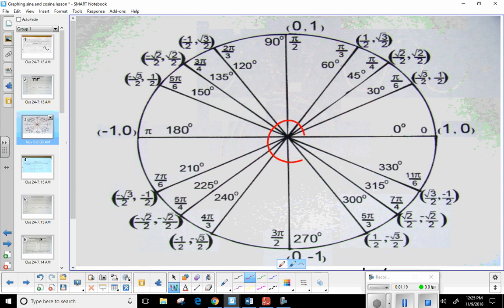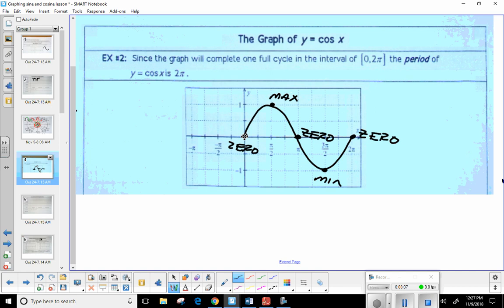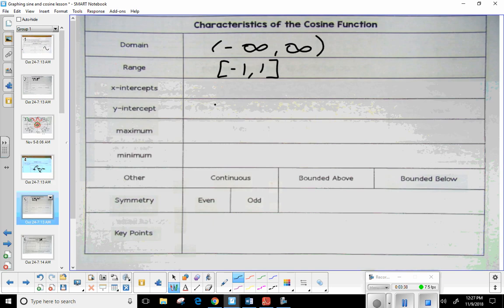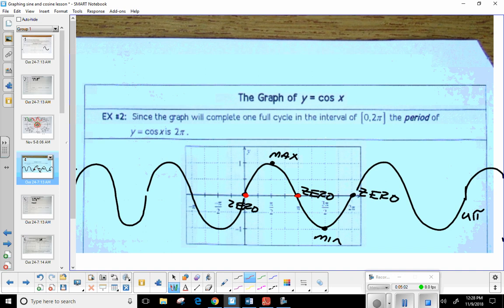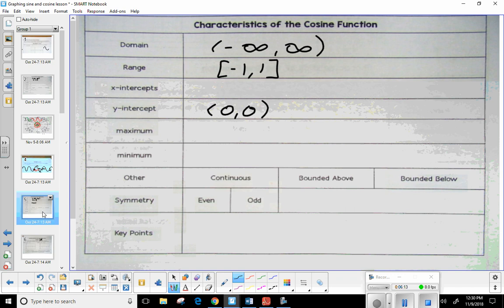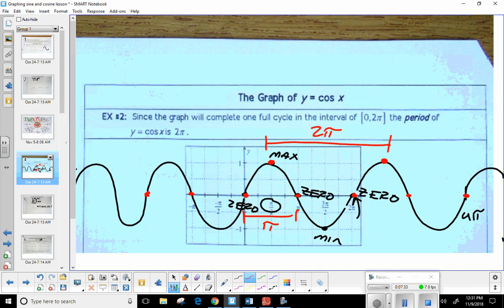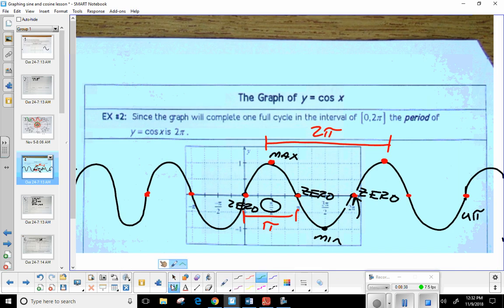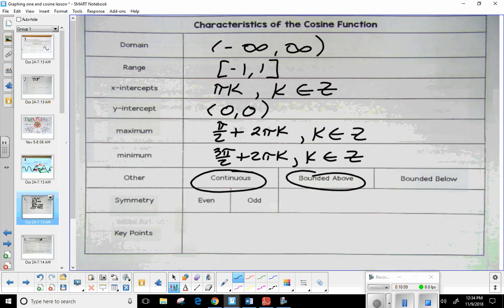Graphing sine and cosine lesson part 2 Acad 11 9 18